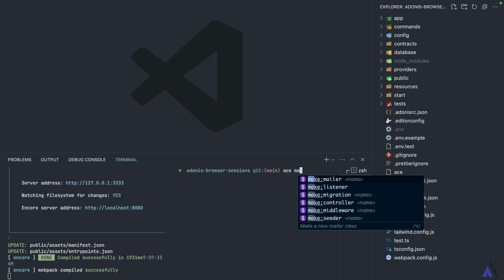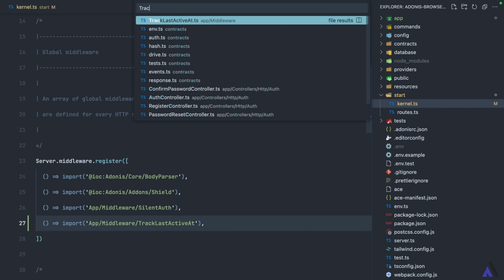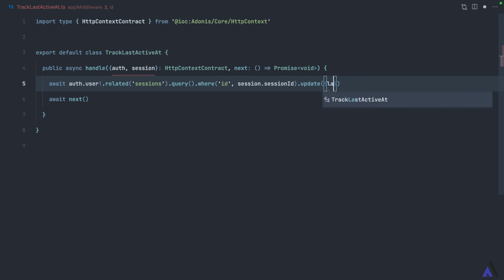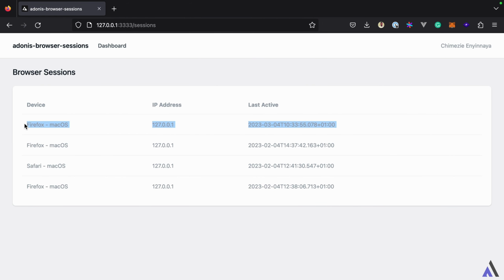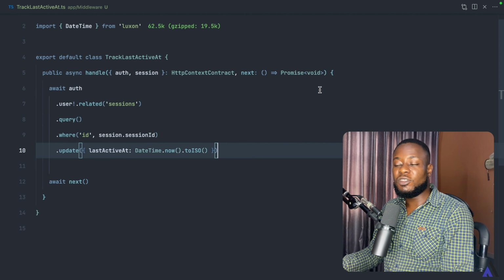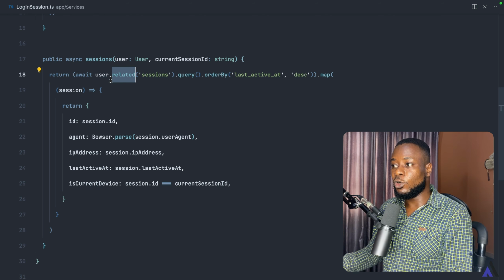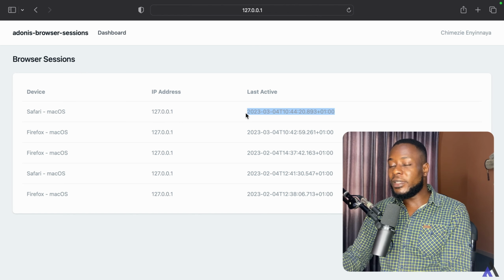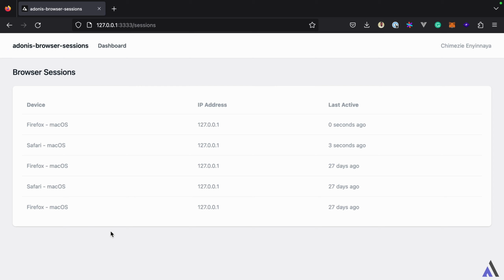Browser sessions in AdonisJS - Tracking last active at adonisjs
In this lesson, we cover how to track when login sessions are last active.